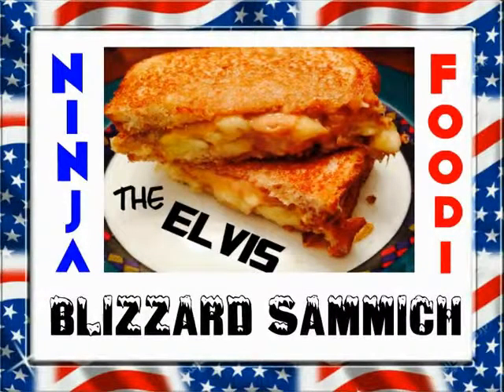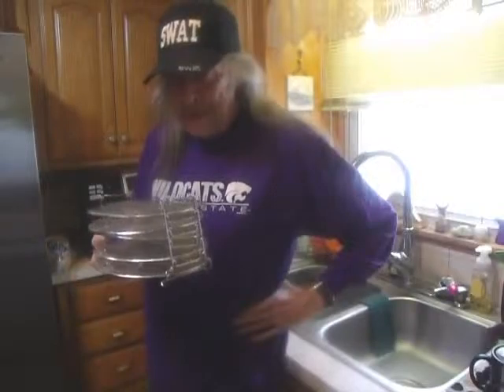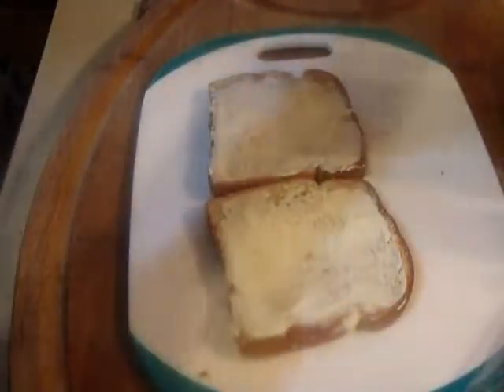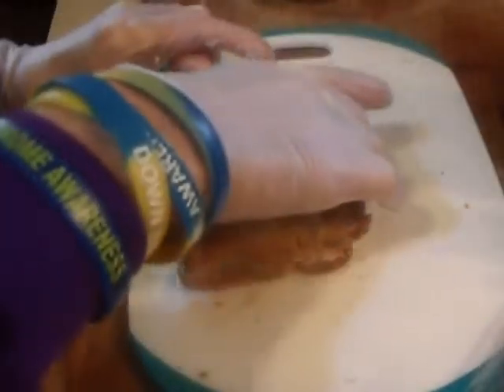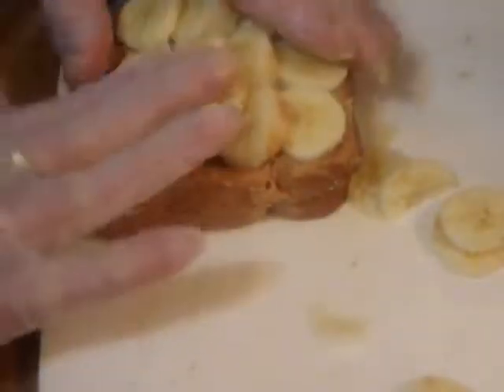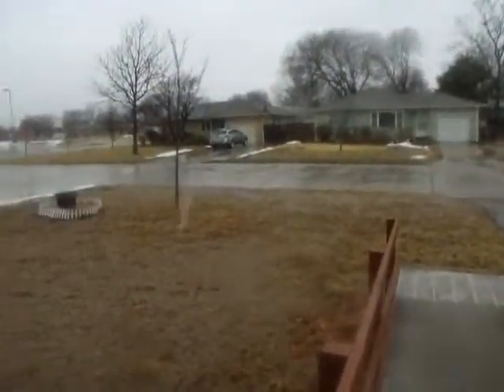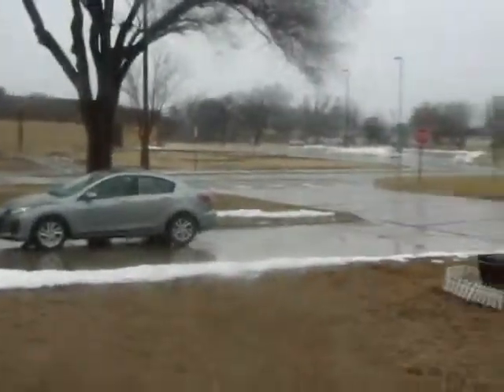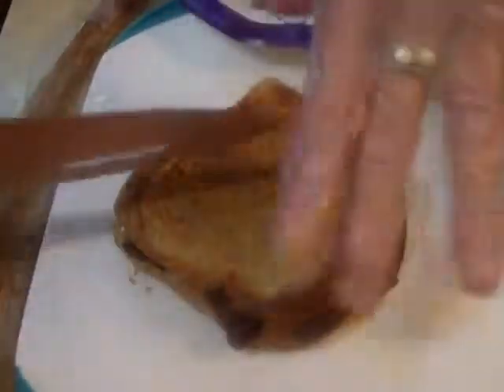FOODI Presents: "The Elvis" (according to his Mama)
The sammich Elvis made famous! According to his Mother, Gladys Presley, "He would eat sandwich after sandwich of these!" Creamy peanut butter, Sliced Bananas and crispy bacon!
...Thank you, Thank you very much"  (made by FOODI DADDI -during a blizzard- for you!) LOL